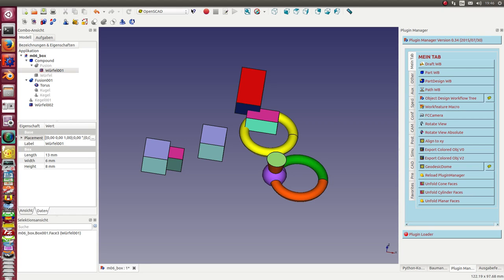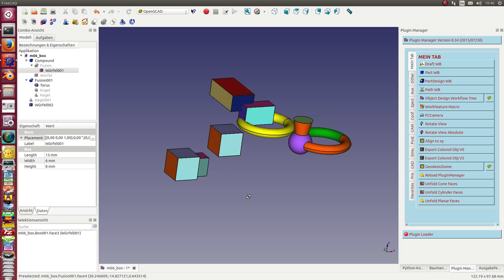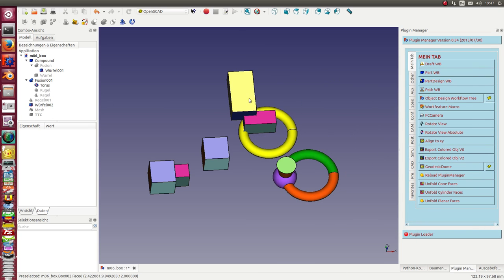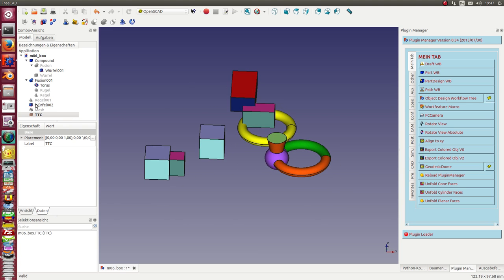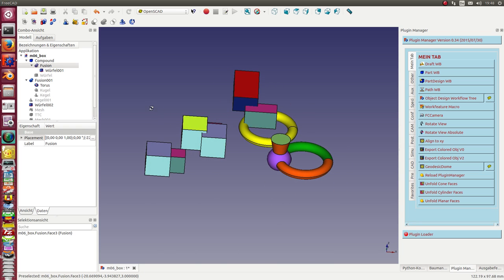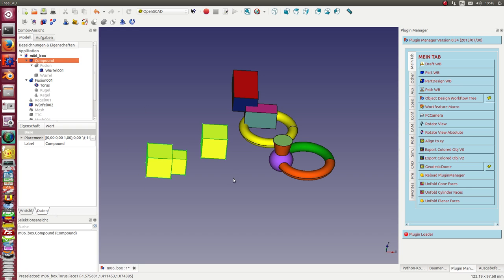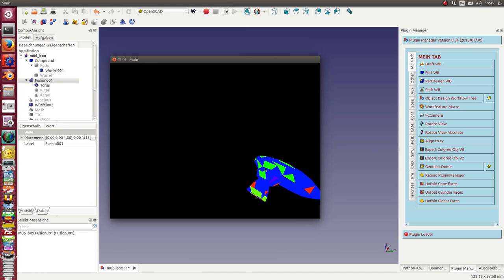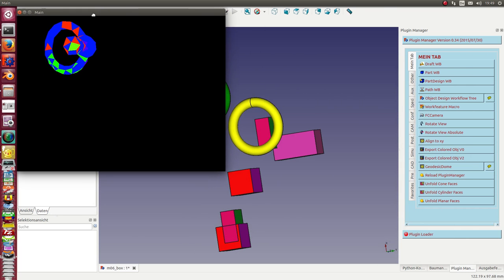export multiple colored models from freecad into obj format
The exports are displayed with a viewer  in kivy.